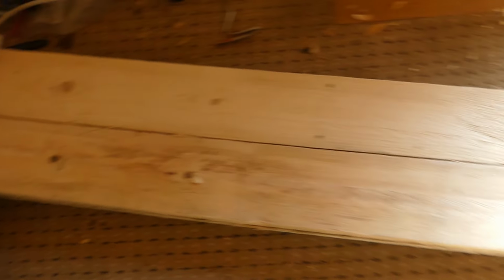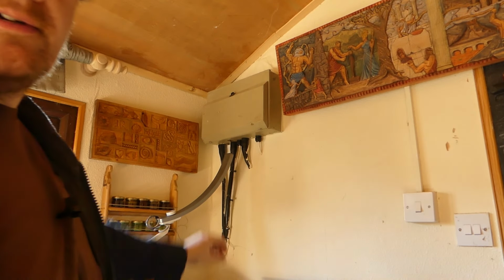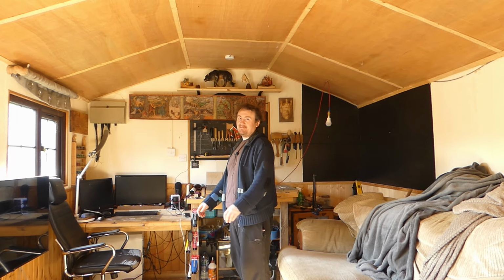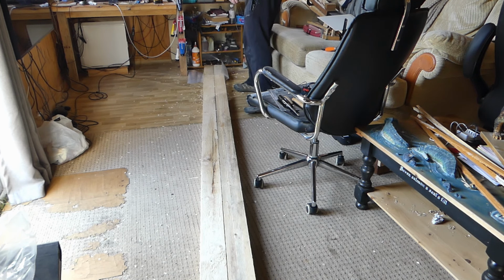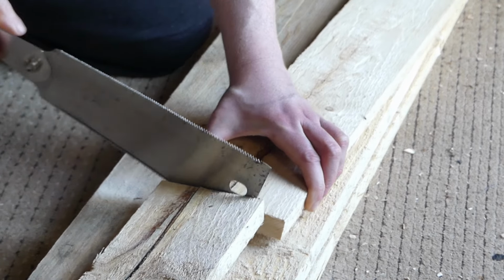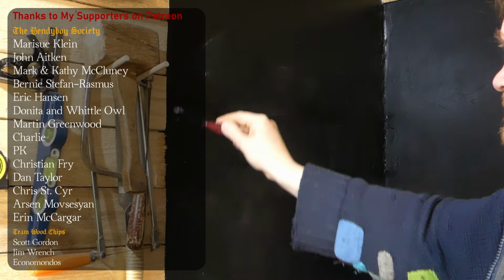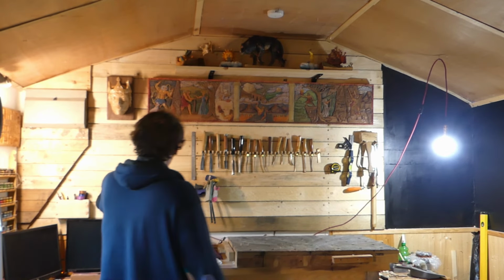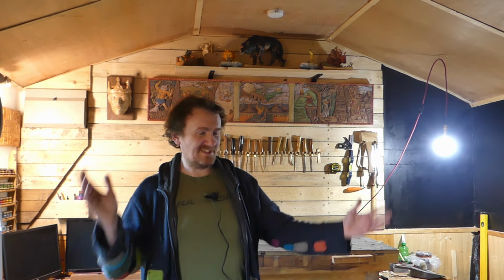Here's How I Clad My Workshop Wall for £43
I didn't really like how much my workshop wall looked like a badly decorated living room, and I needed more space to hang my tools and carvings. So I found a local place that has sawn pine for about £5.50 per 4.8m length, I bought 6 of those and then included the price of the screws which was probably about another £10, making it around £43 in total.

Having wood on the wall is ideal for a workshop as you can hang tools anywhere you like rather than constantly looking for a stud.

Chapters -
00:00 - Preparing the wall
01:55 - Cutting the first piece of cladding
02:30 - Attaching cladding to the wall
02:56 - Cutting around light switches
05:50 - FItting last pieces to the wall
06:23 - Boxing in wires
06:38 - Hanging up carvings
07:20 - Making a chisel rack
08:00 - Hanging up tools
10:03 - Painting the wall and thanks Patrons!
10:32 - Final look